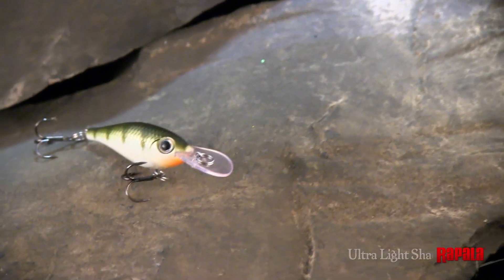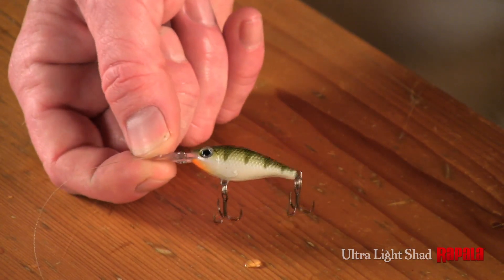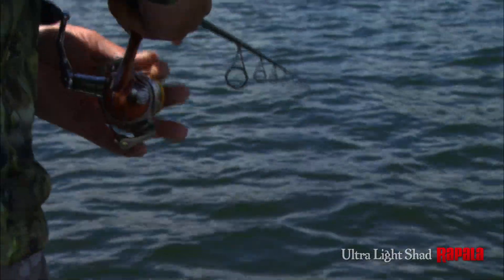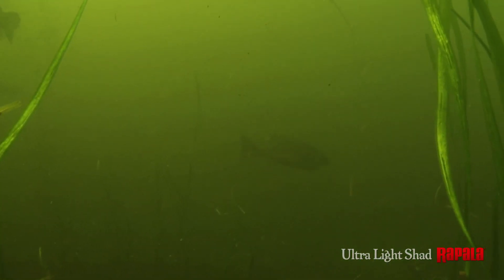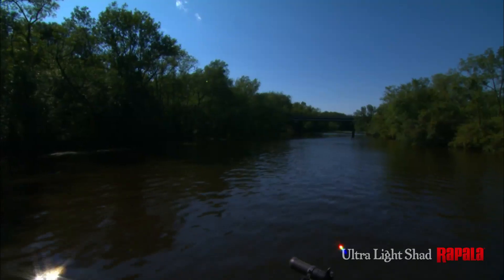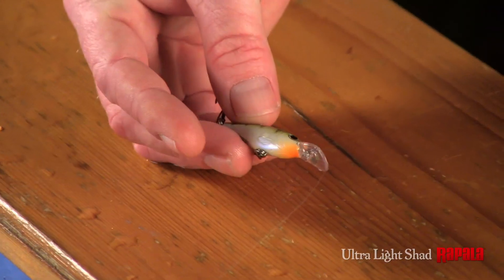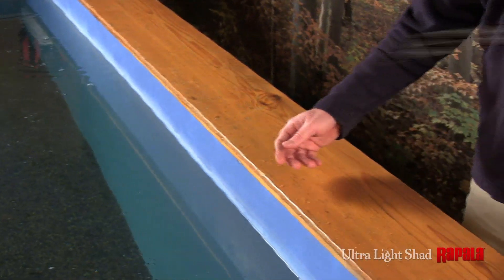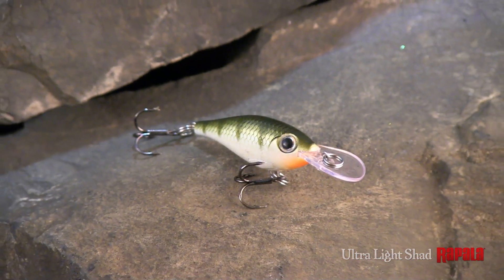Rapala® Ultra Light Shad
The Rapala Ultra Light Shad is only small in size, not features. Discover how going small nets out in big results.